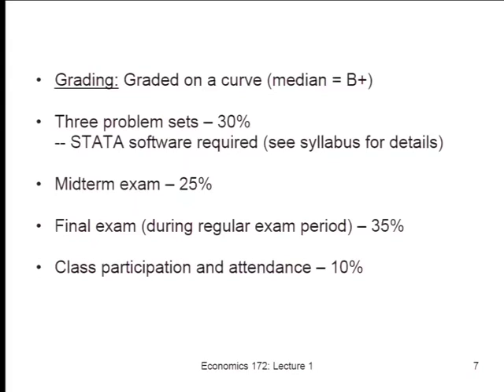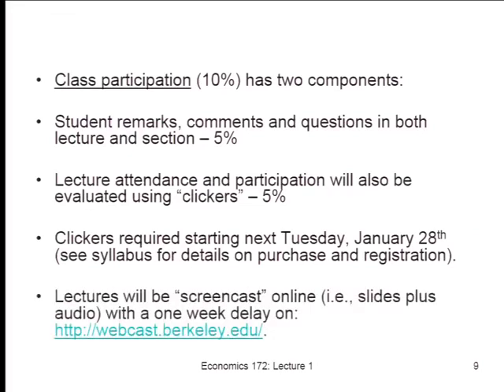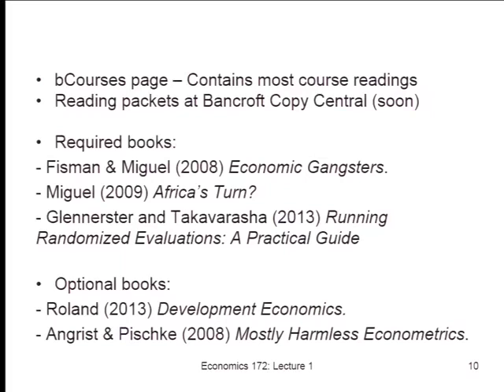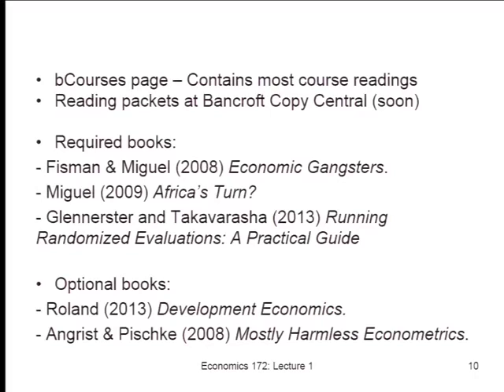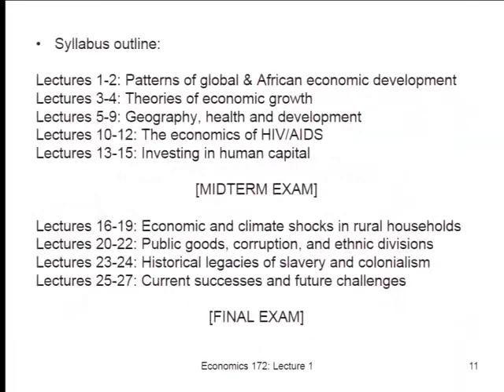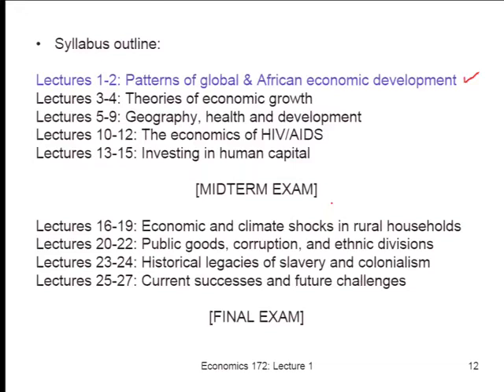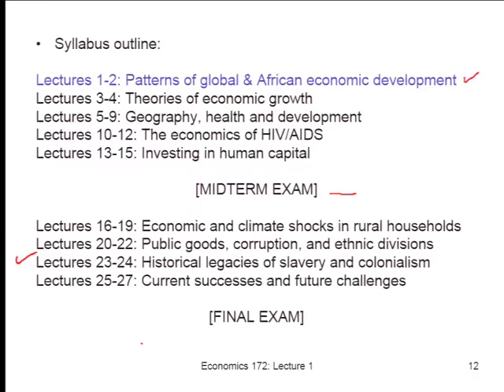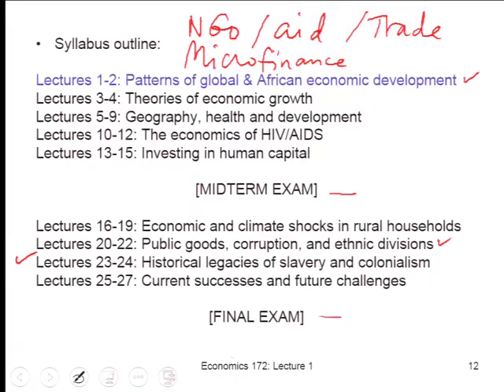2014 02 18 Economics 172 2014 01 21 Lecture 1000